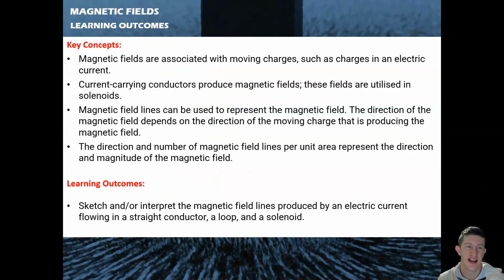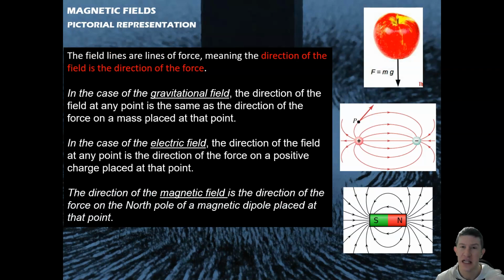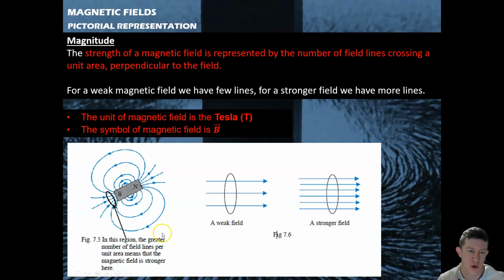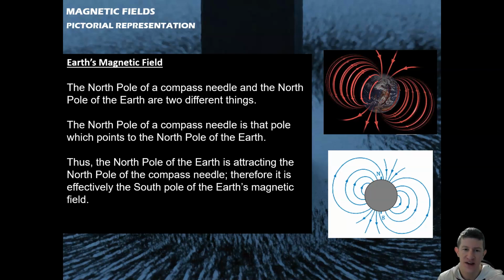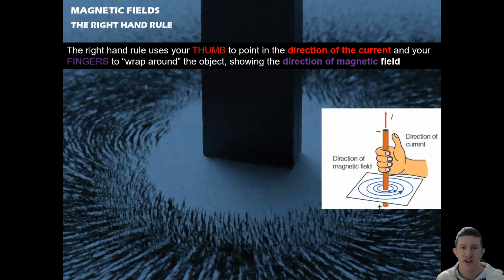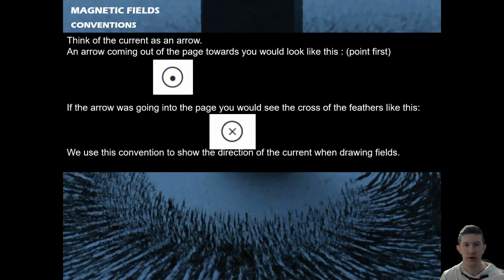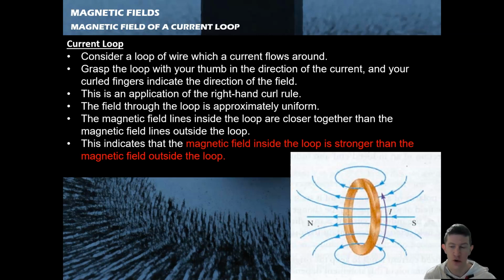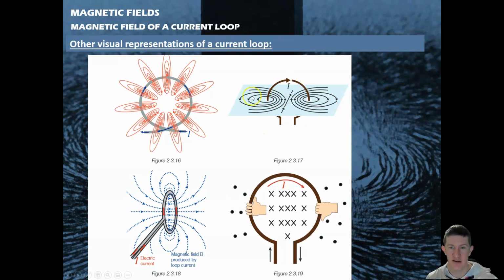2.3.1 Magnetic Fields Pt 1